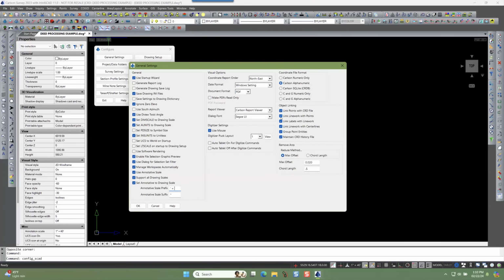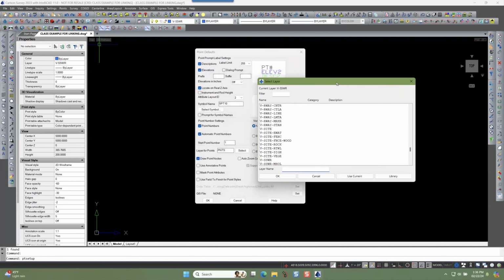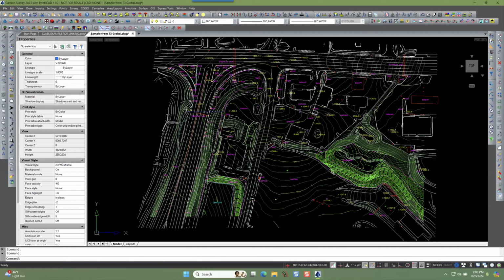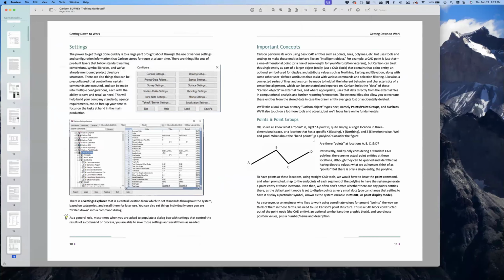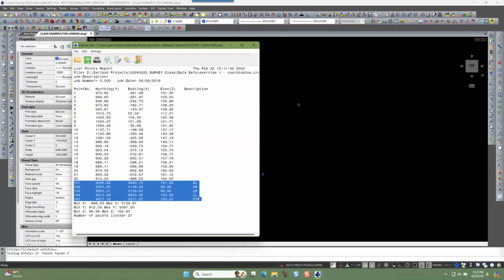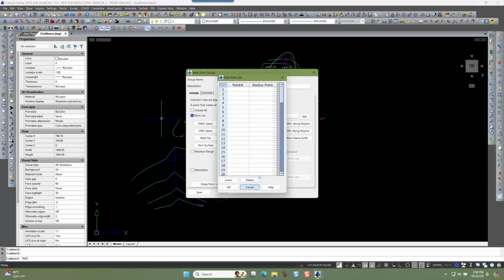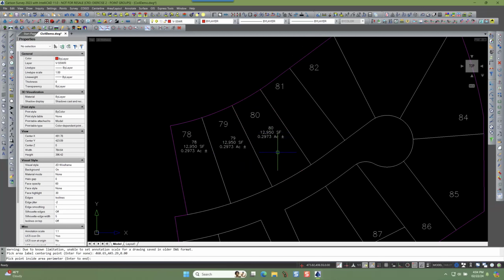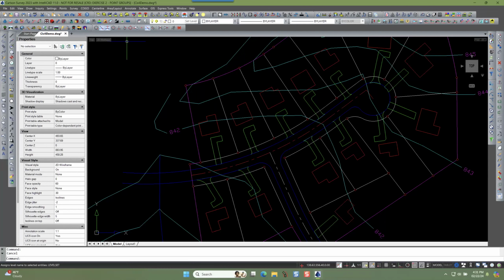20240222 Cayman Islands Carlson SURVEY Day 1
02/22/2024 Cayman Islands Carlson SURVEY Day 1